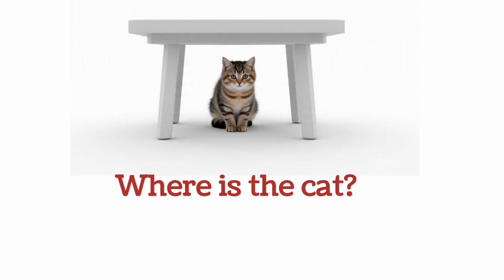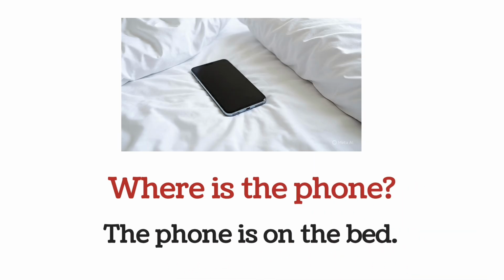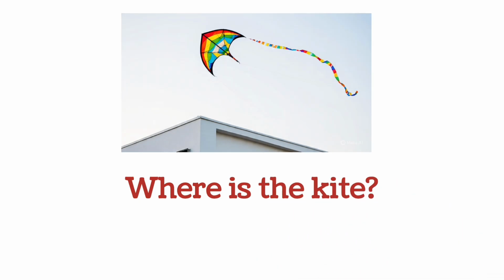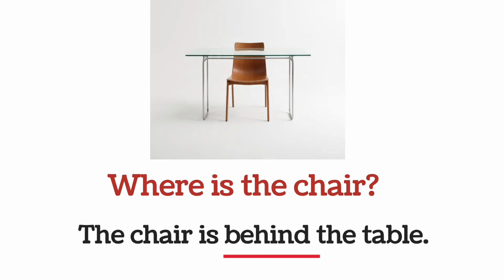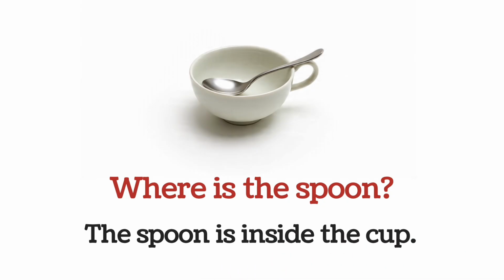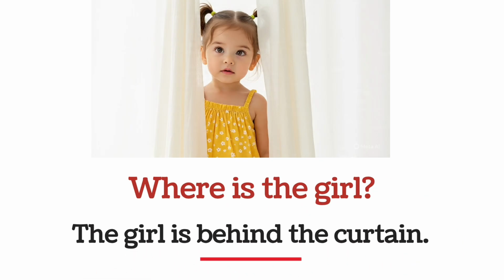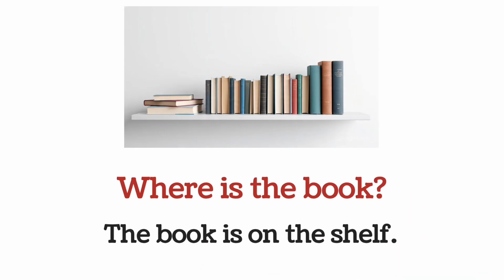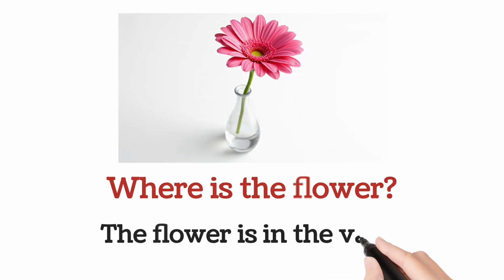Learn Prepositions in English with Easy Examples | English Grammar for Beginners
In this English lesson, you will learn 50 important prepositions with easy daily life examples.
We use simple question and answer style so that beginners can practice and understand English naturally.

👉 Example:
❓ Where is the cat?
✅ The cat is on the chair.

👉 Another Example:
❓ Where is the book?
✅ The book is inside the bag.

These examples are designed for spoken English learners, students, housewives, and beginners who want to improve grammar in an easy way. Every example uses a real-life object so you can imagine the situation and remember the sentence better.

This video will help you:
✔️ Learn basic prepositions step by step
✔️ Improve your English conversation skills
✔️ Practice daily English questions & answers

Whether you are learning English for school, work, or daily life, this lesson is perfect for you.

learn prepositions with examples
english prepositions practice
where is the car example
daily life prepositions
basic prepositions in english
english questions and answers
use of prepositions in english
english learning for daily life
prepositions with pictures